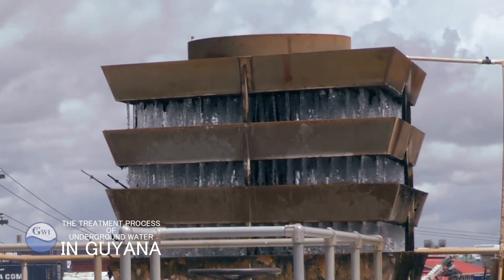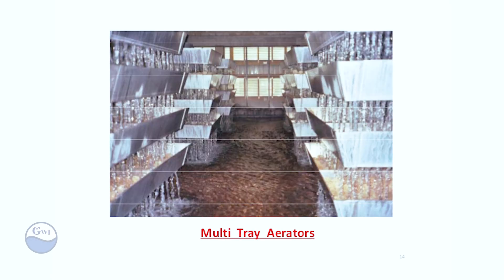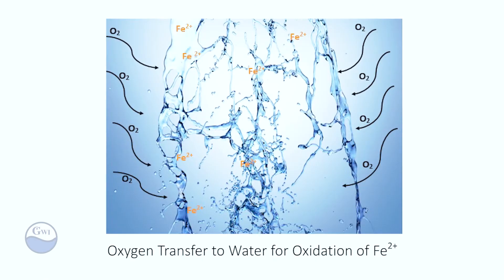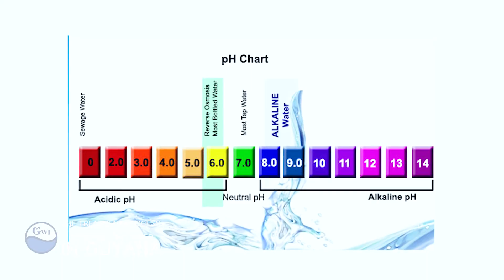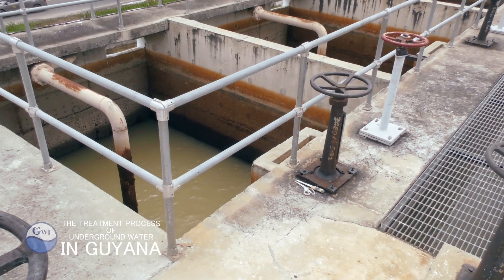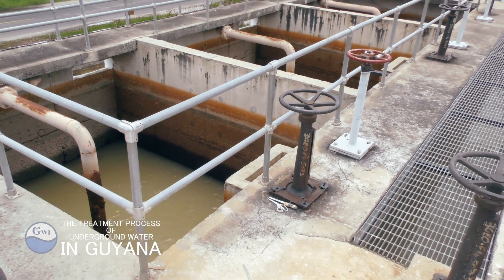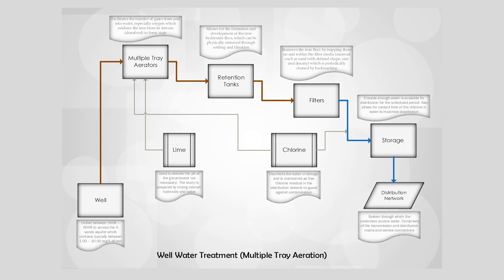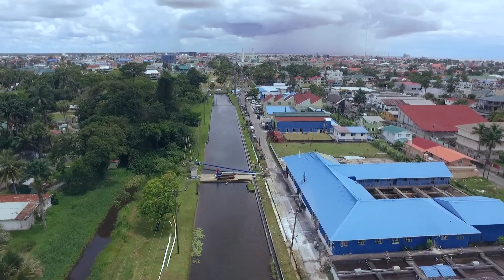WATER TREATMENT PROCESS IN GUYANA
This video depicts how water is treated in Guyana.